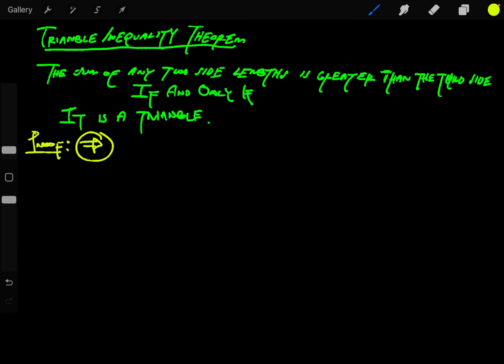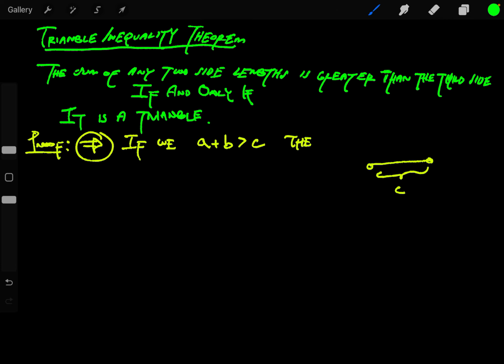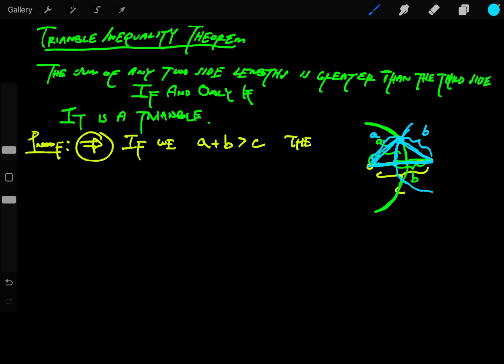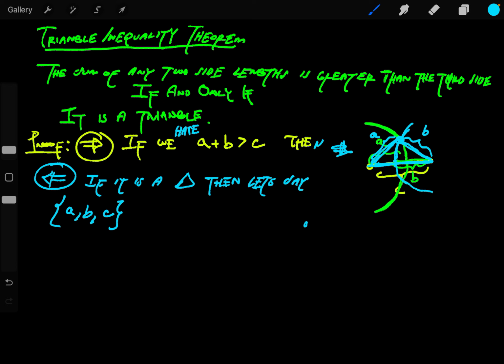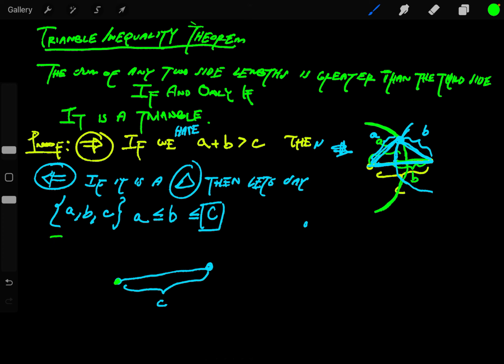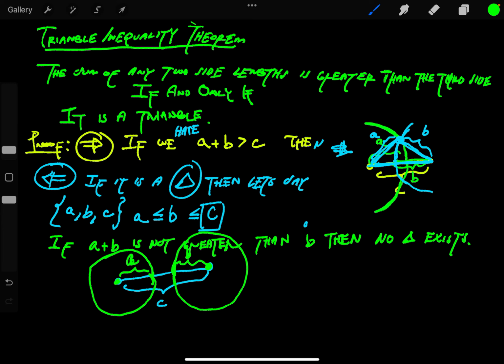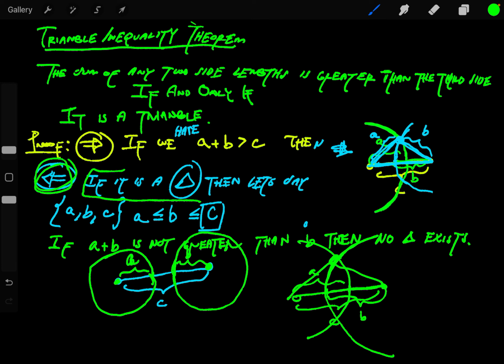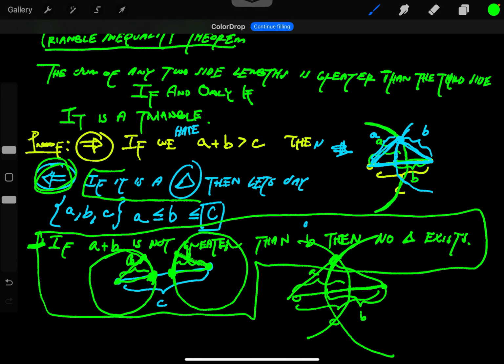Triangle Inequality Theorem